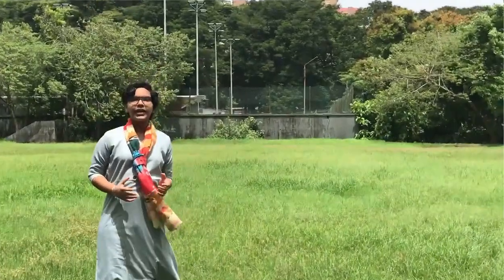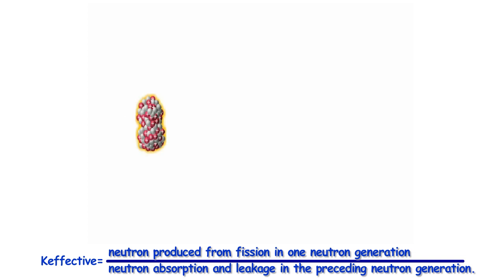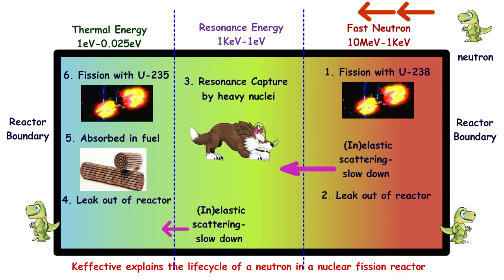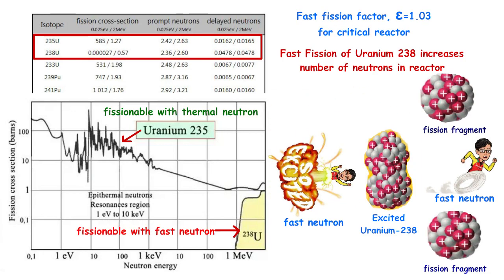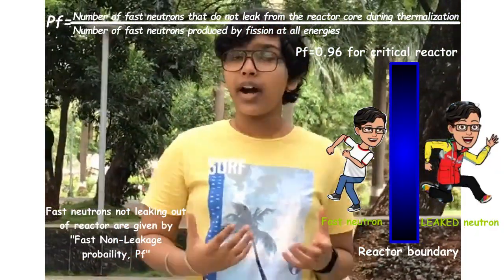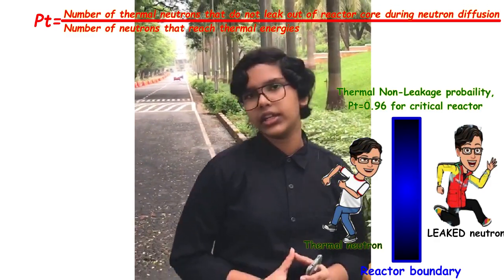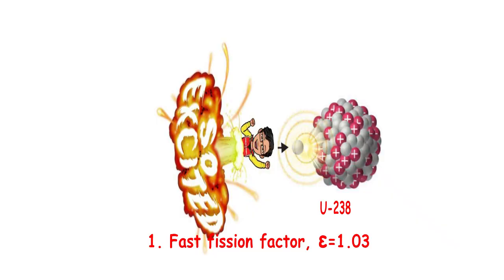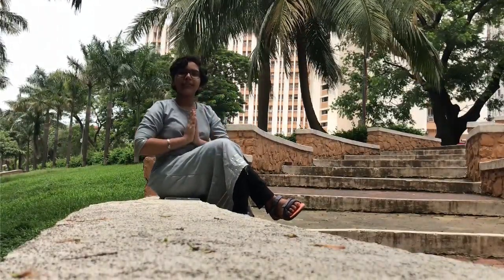Breakthrough Junior Challenge 2021 | Sana Musroor|Effective Multiplication Factor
breakthroughjuniorchallenge . It covers six important factors which define neutron multiplication in Nuclear reactors. Effective multiplication factor depends on six factors, fast fission factor, fast non leakage probability, resonance escape probability, thermal non leakage probability, thermal utilization factor and reproduction factor.